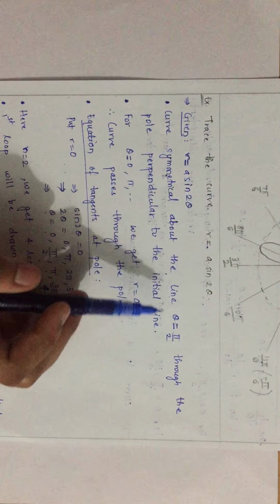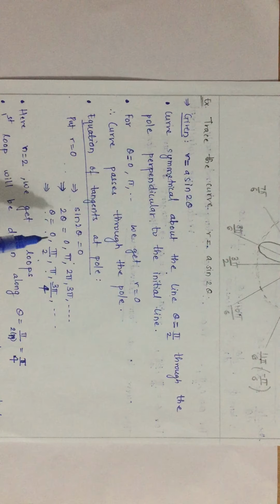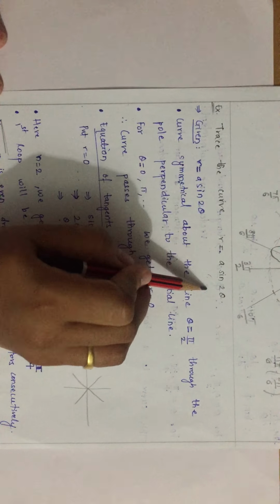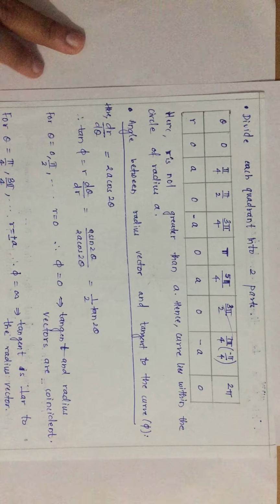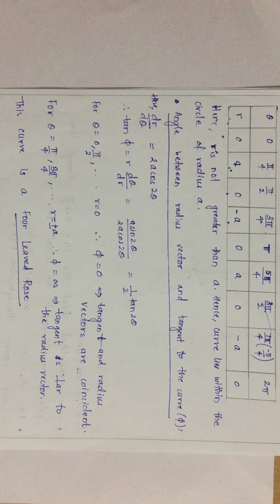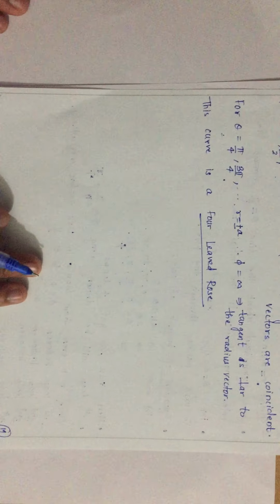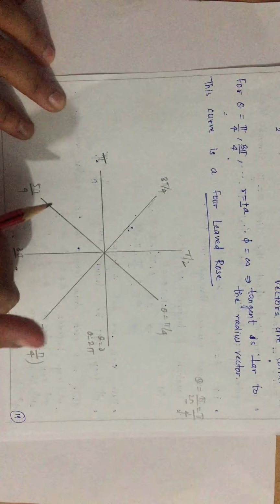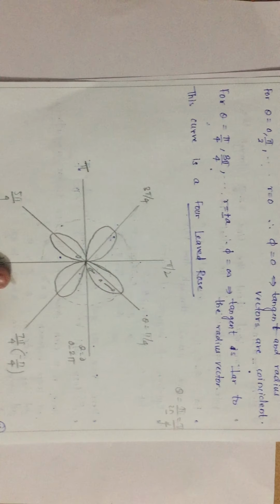Curve Tracing - Rose Curve (Example 2)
Example on tracing rose curve